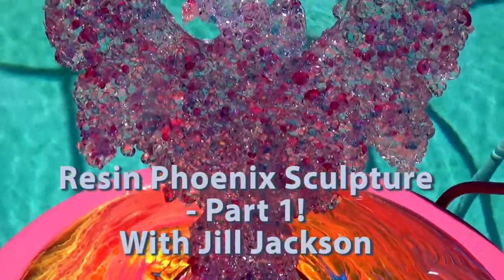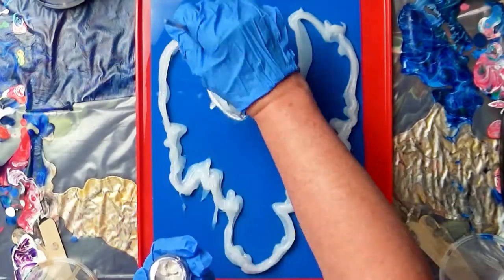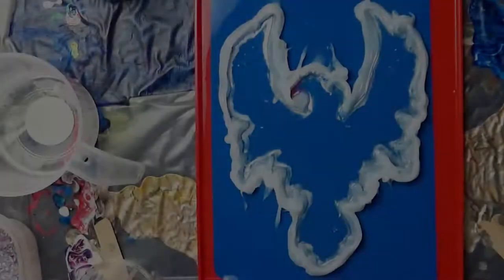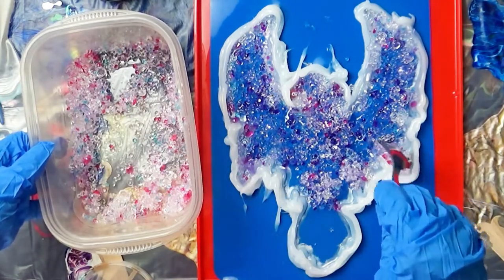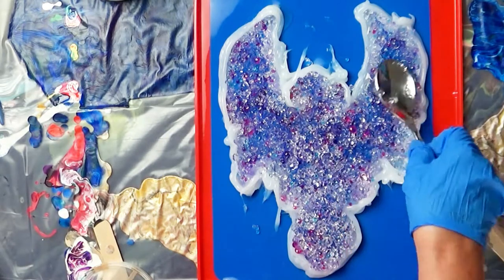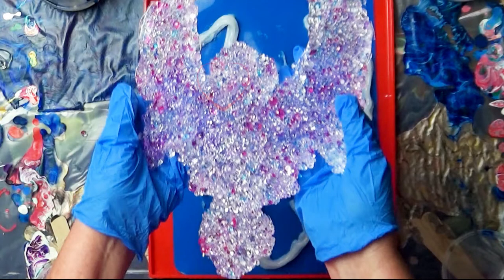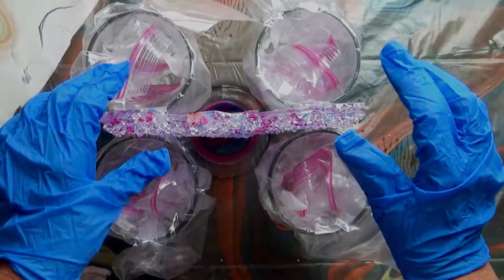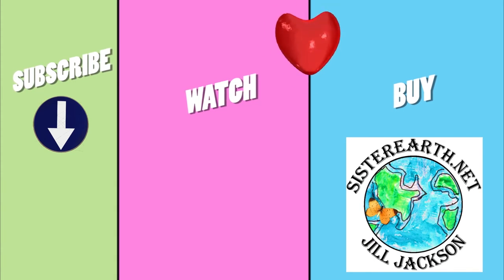Explore Paint Pour! Resin Phoenix Sculpture - Part 1! With Jill Jackson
This resin phoenix sculpture starts as a drawing and is cast into a custom silicone mold.  Acrylic gems add more shine and a surprise household item becomes a colorful base from which the phoenix rises!